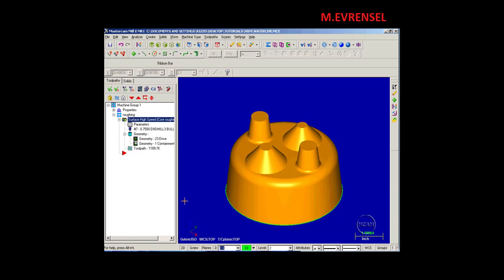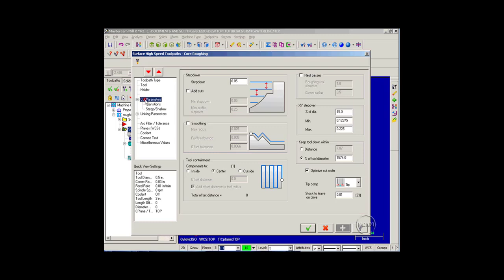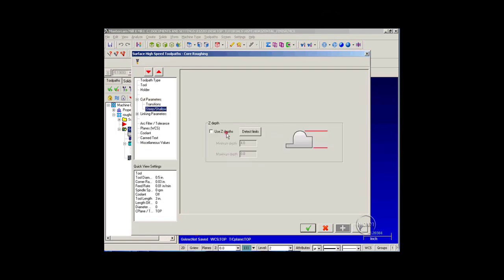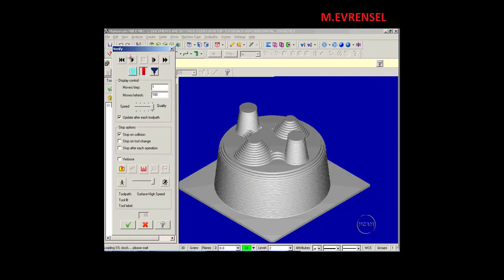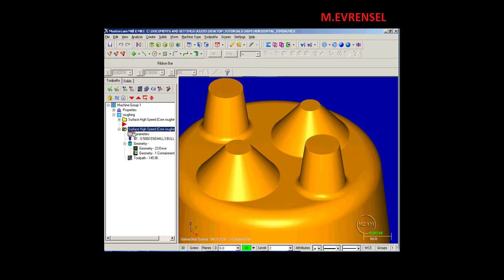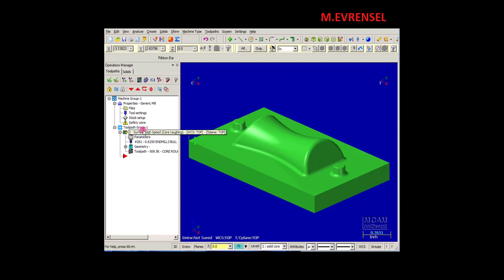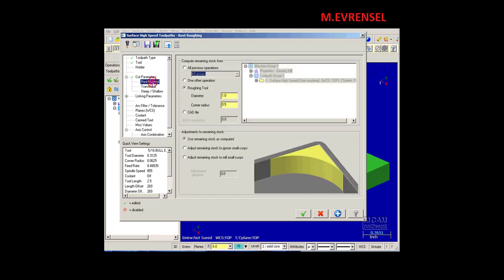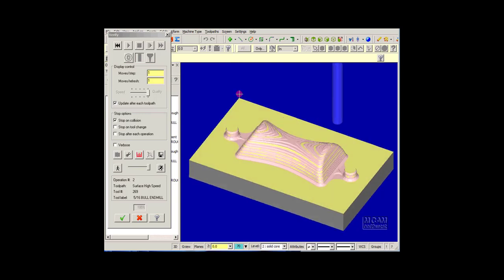27 - 3636 MR1 Restmill 3636 14 Restmill Setting